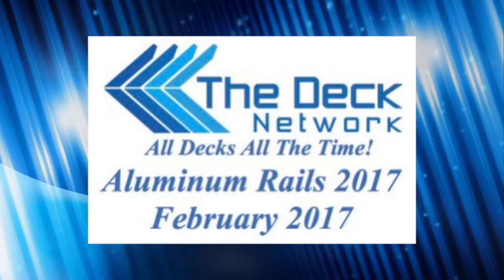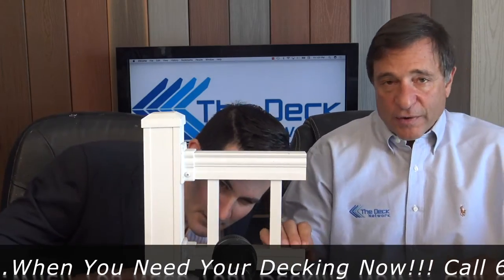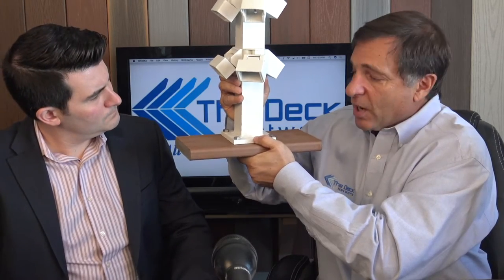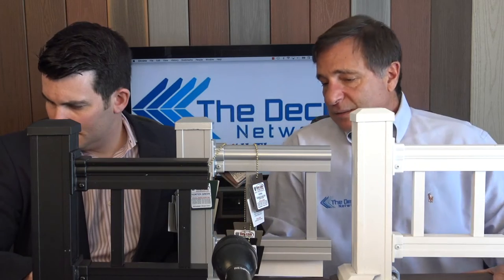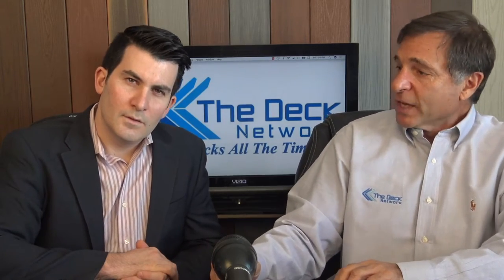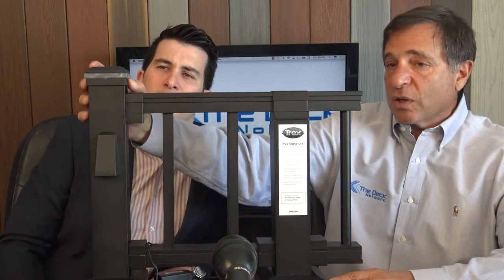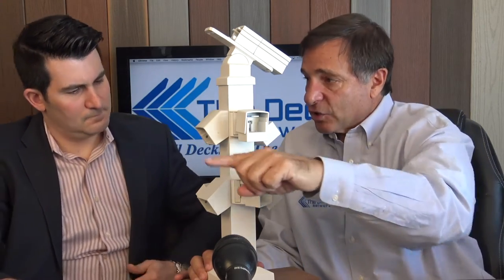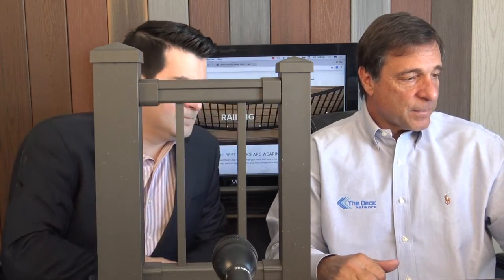Alunminum Rails 2017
On this Deck Network show Mike & Matt talk about Aluminum Rails for 2017.